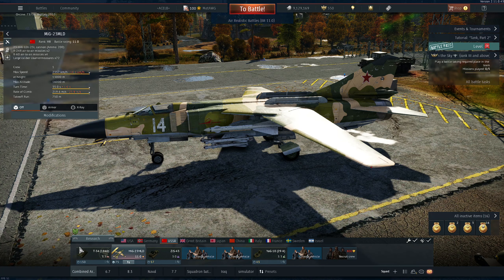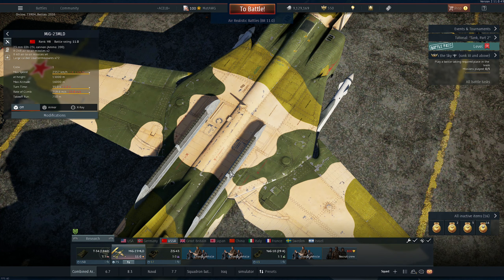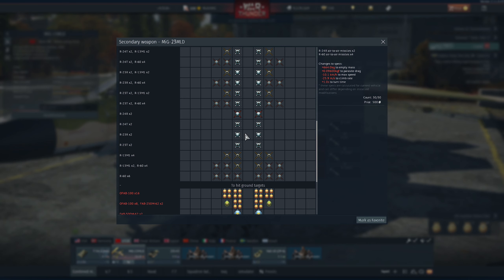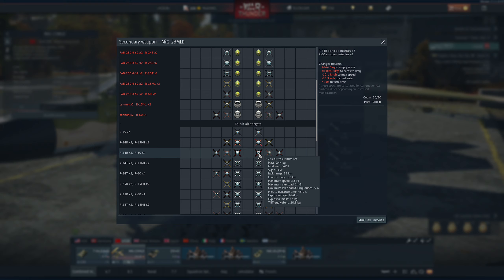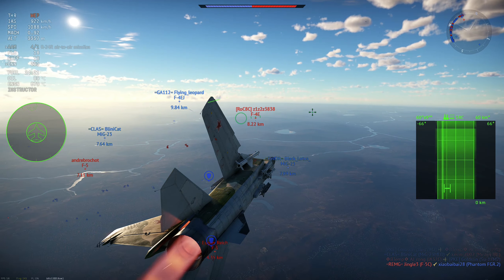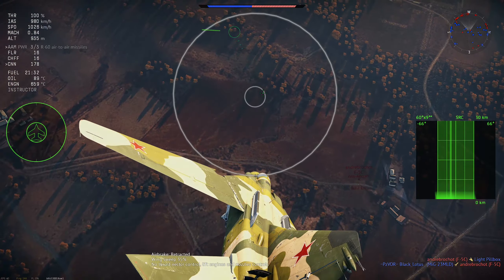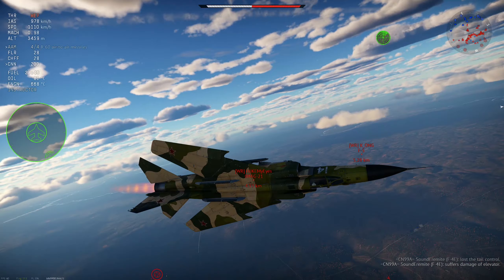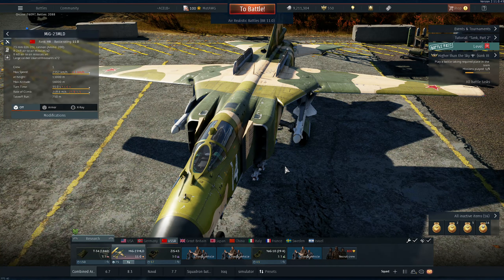War Thunder MiG-23MLD Gameplay usage tips and tricks! (Missile Strategies and such!)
hello guys! taking a look at the MLD today with some tips and tricks on a kind of a guide on how to use in BVR and some dogfight conditions!

Amazon Link to help the channel:

Timecodes:
00:00 - Intro and General Ideas!
05:18 - Ace Battle, Idea on how to BVR!
13:00 - Proof that it doesnt need R60m's
13:35 - Second Battle and Final thoughts -